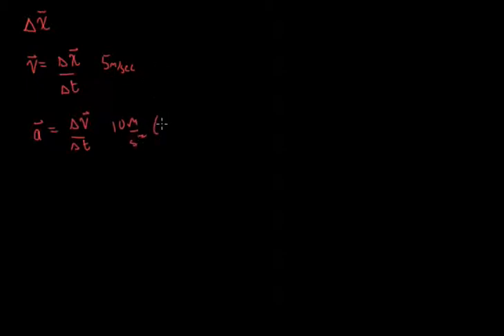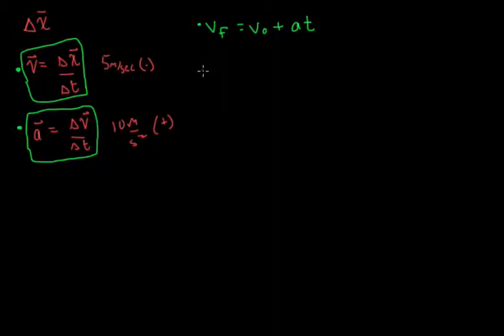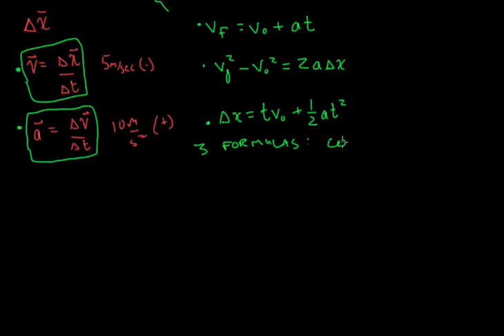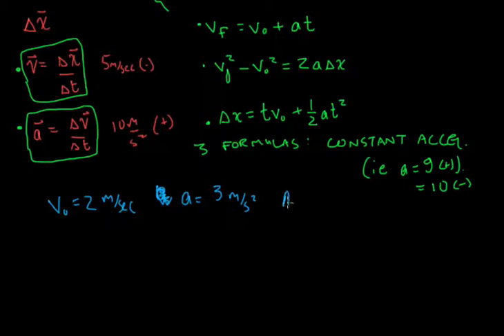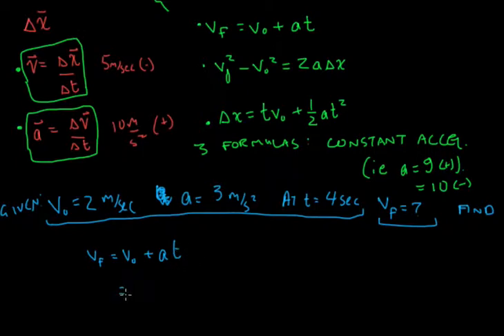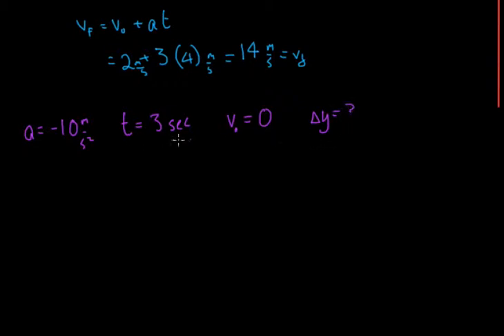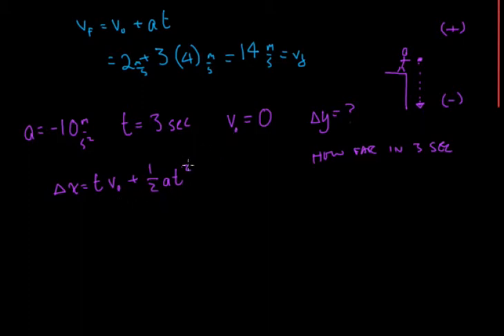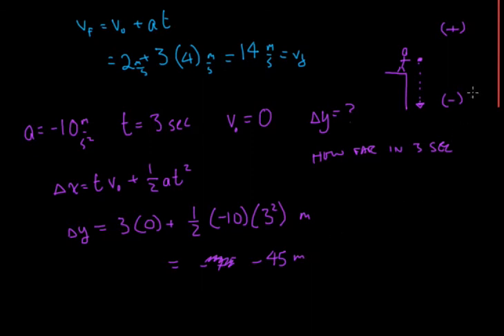1d constant a basics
A continuation in the study of displacement, velocity and acceleration with constant acceleration.